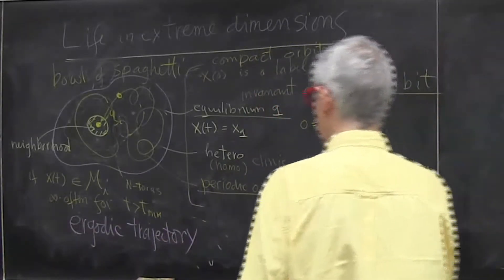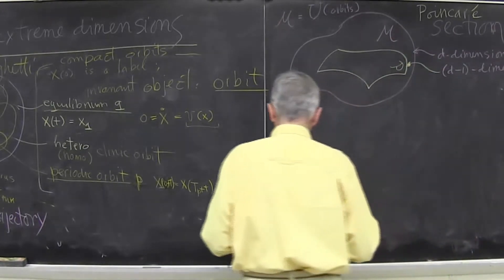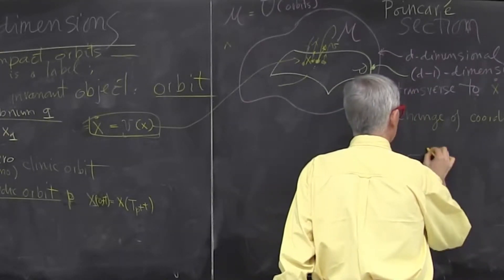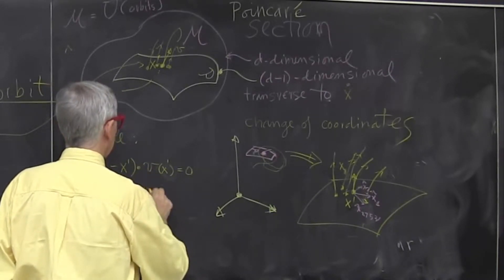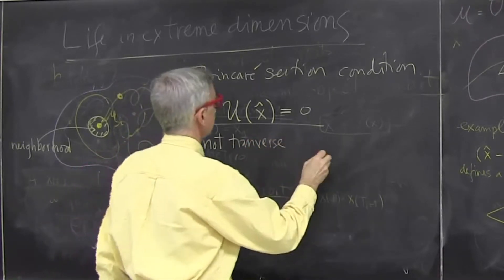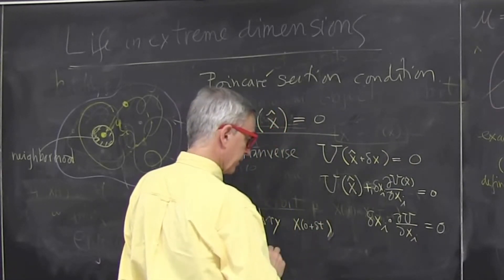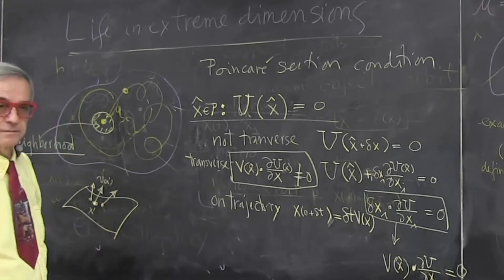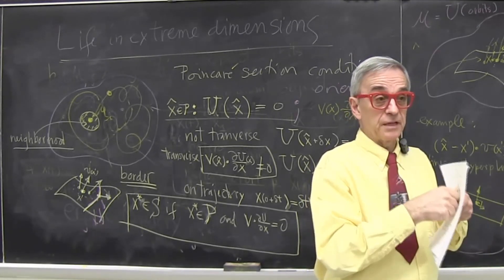ChaosBook.org chapter Discrete time dynamics - Life in extreme dimensions: Poincaré sections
maps4XDpoincare